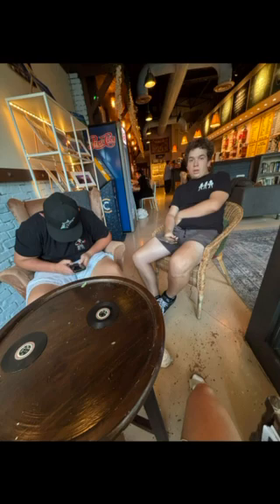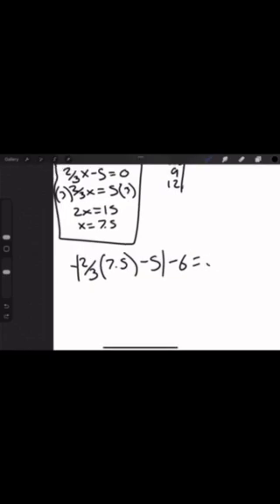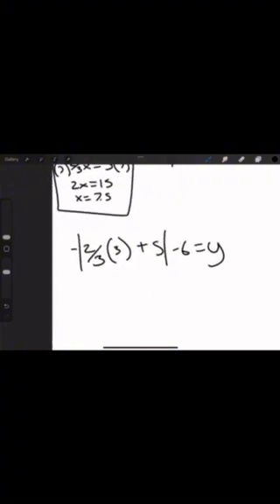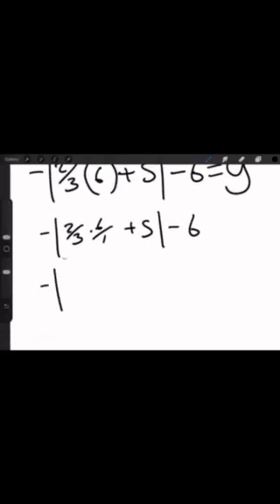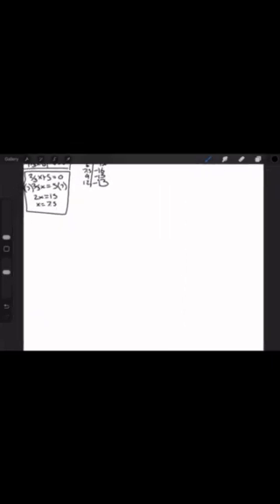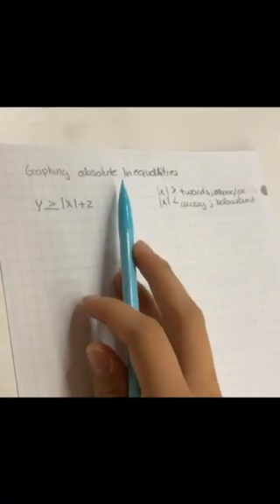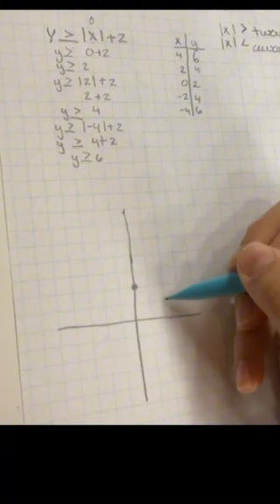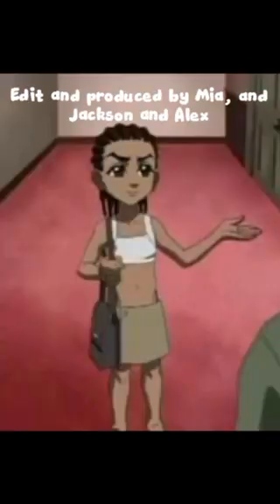Absolute value function tutorial